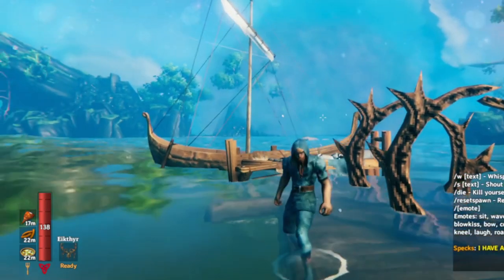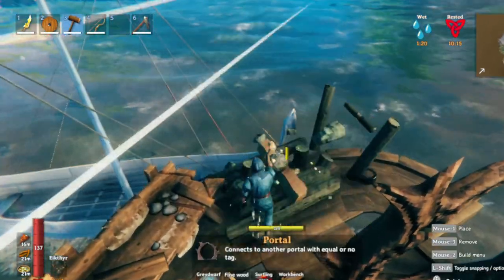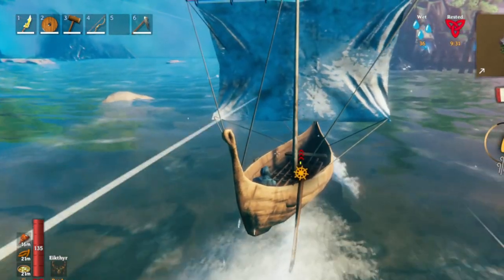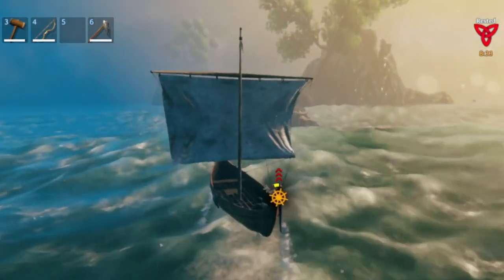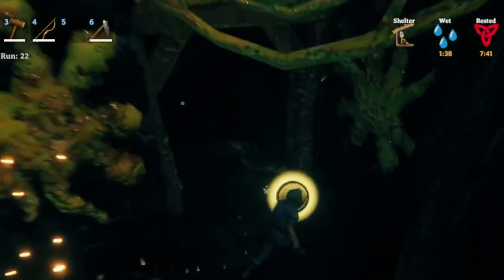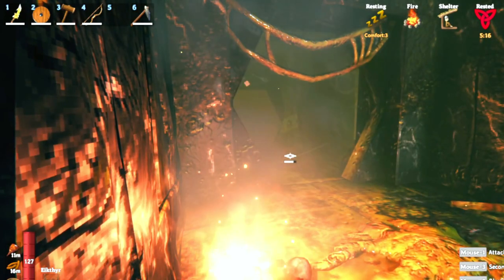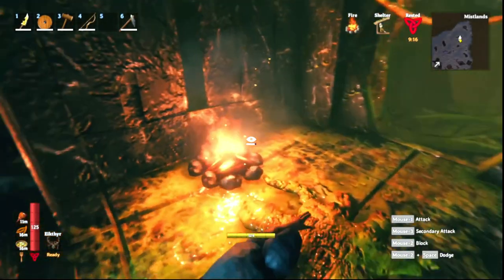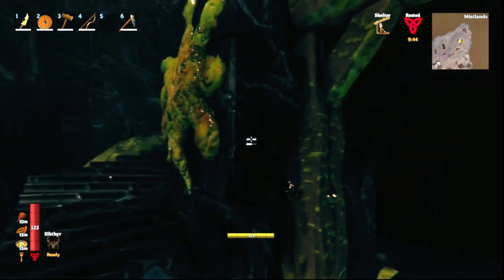How to Gain Access to an Infested Mine in Bronze Age Gear Valheim Mistlands